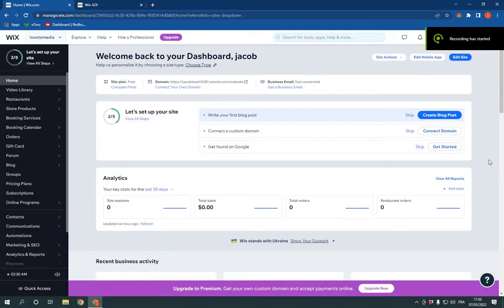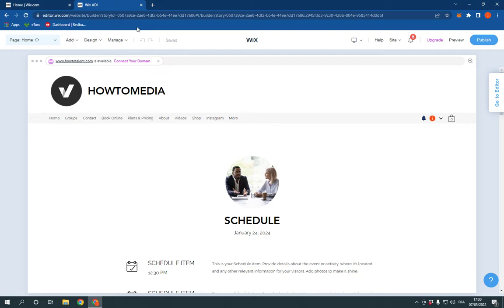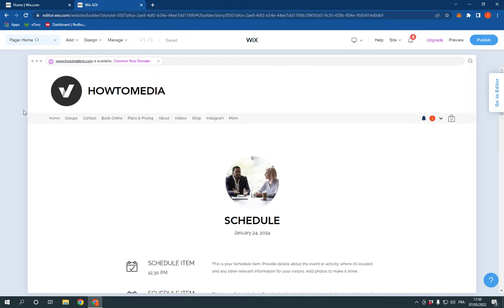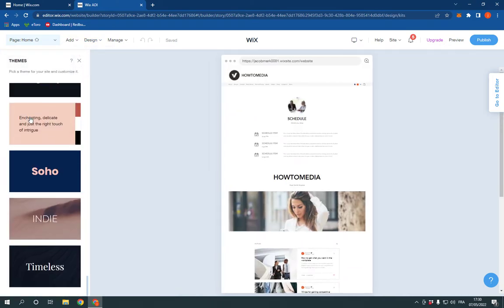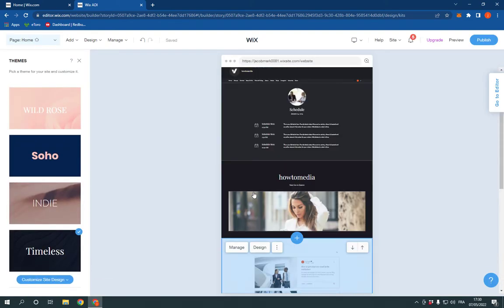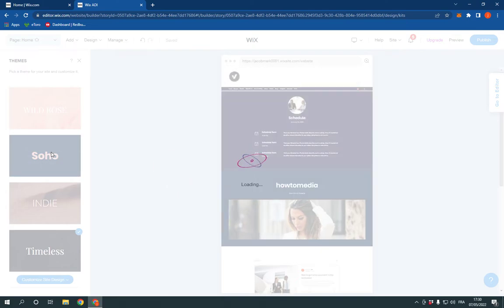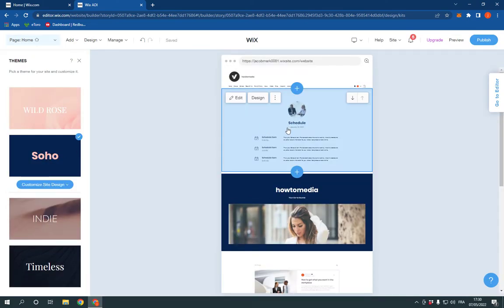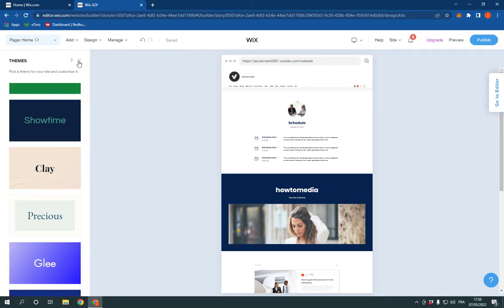How To Change And Edit Your Website Theme on Wix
in this video we discuss :